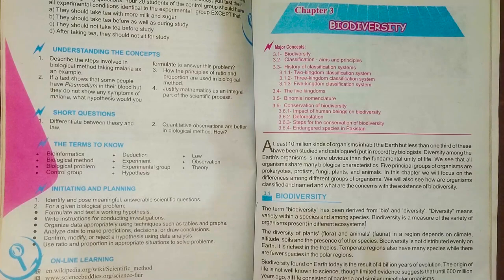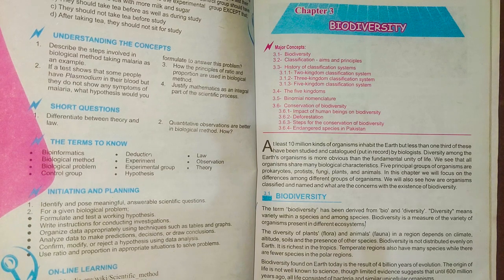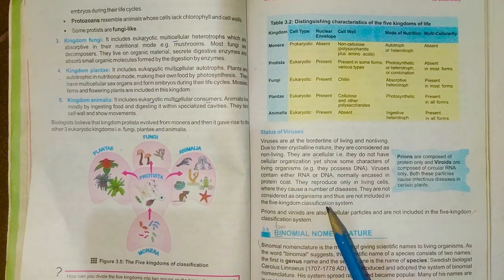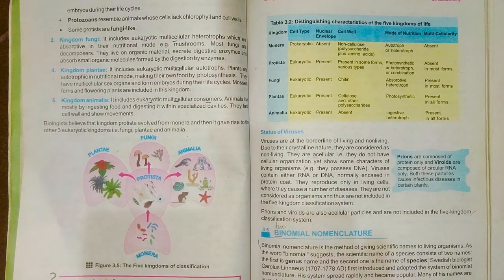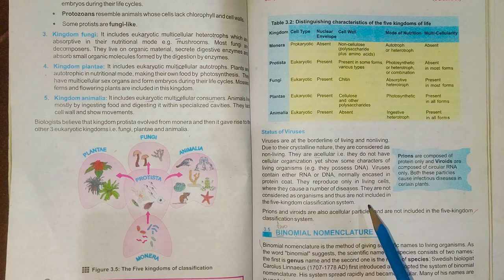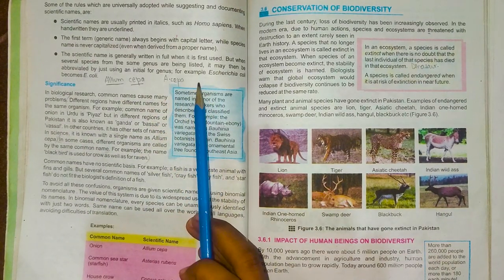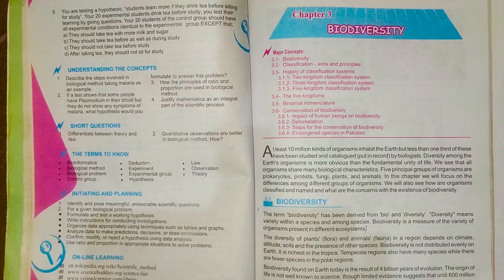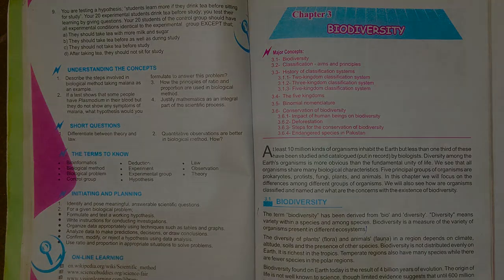class 9 biology chapter 3 important short and long question answers class 9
🔬📚 **Class 9 Biology: Chapter 3 - Important Short and Long Question Answers** 🌱

Welcome to our comprehensive video covering the important short and long question answers from Chapter 3 of the Class 9 Biology curriculum. In this session, we'll delve into key concepts and topics related to the chapter, providing detailed solutions to help you prepare effectively for your exams.

📘 **Chapter Overview:**
- Recap of essential topics covered in Chapter 3, focusing on the diversity of living organisms, classification, and taxonomy.
- Understanding the principles and methods used to classify living organisms into different groups.

🔍 **Question Answers:**
- We'll systematically go through both short and long questions from the chapter, providing clear and concise answers.
- Detailed explanations will be provided to ensure a thorough understanding of the concepts addressed in the questions.
- Tips for effective answering techniques will also be shared to help you excel in your exams.

- Strengthen your grasp of Chapter 3 concepts through solved question answers.
- Enhance your critical thinking skills and analytical reasoning abilities.
- Prepare effectively for exams by mastering the important questions from this chapter.

Join us as we unravel the intricacies of Chapter 3 and equip you with the knowledge and skills needed to succeed in your biology studies!

Feel free to customize the description to match the specifics of your video and to add any additional information you find relevant.